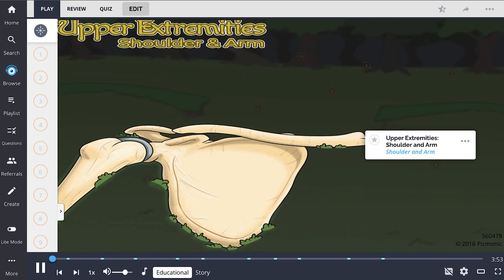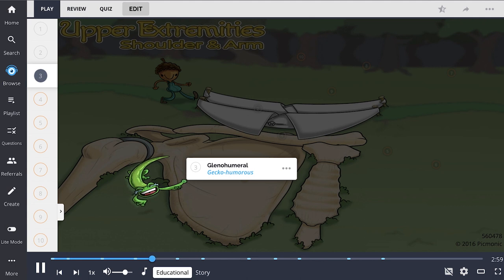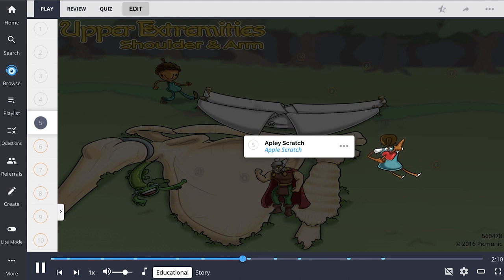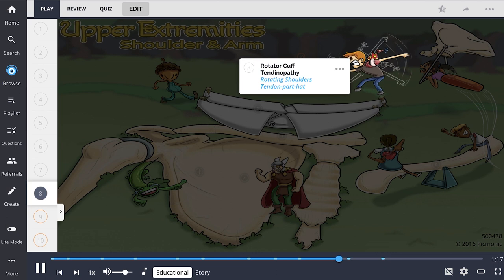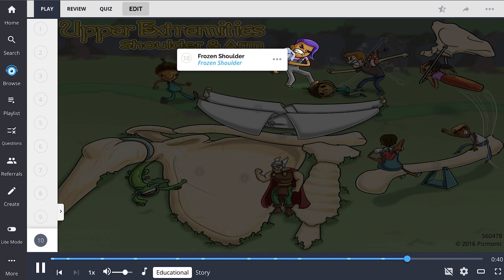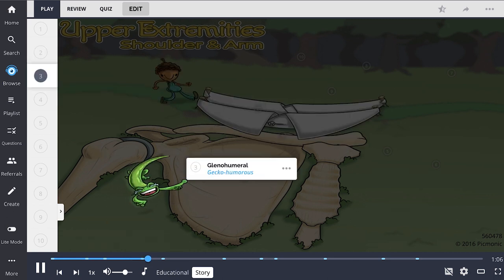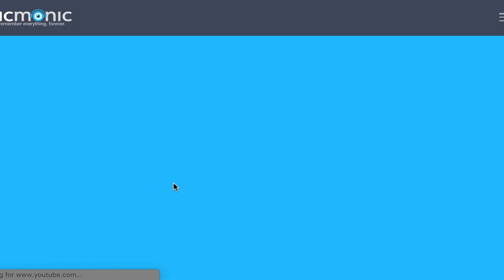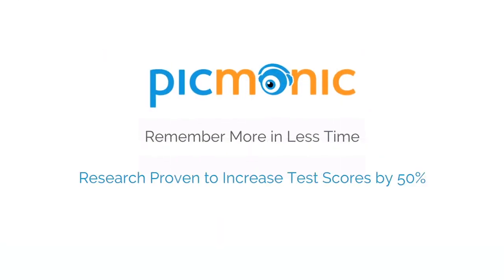Enter the Shoulder and Arm Forest! All about Upper Extremities!(Step 1, COMLEX, NCLEX®, PANCE, AANP)